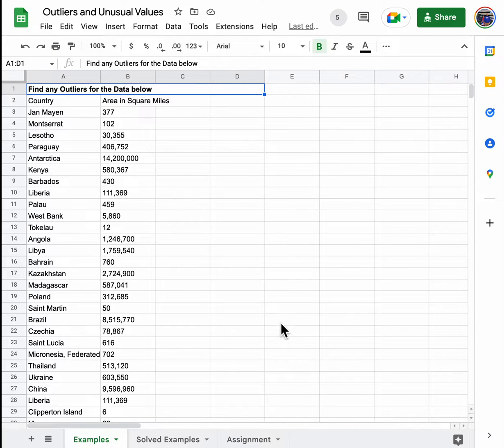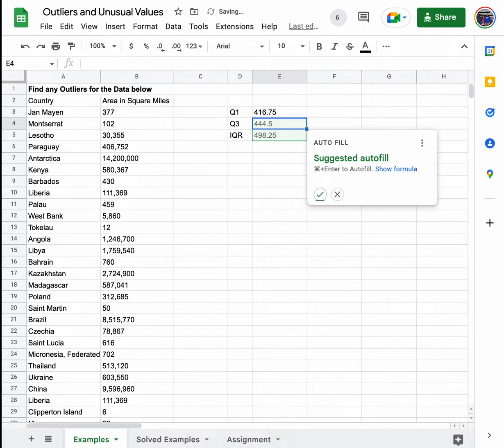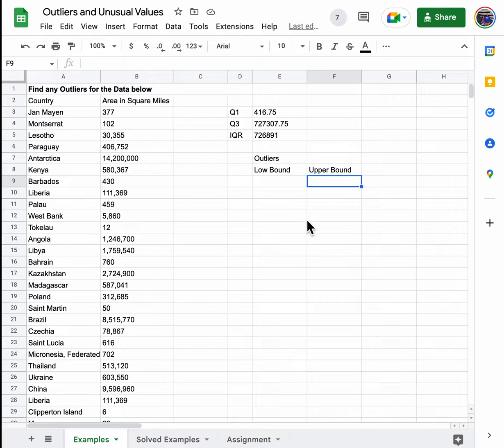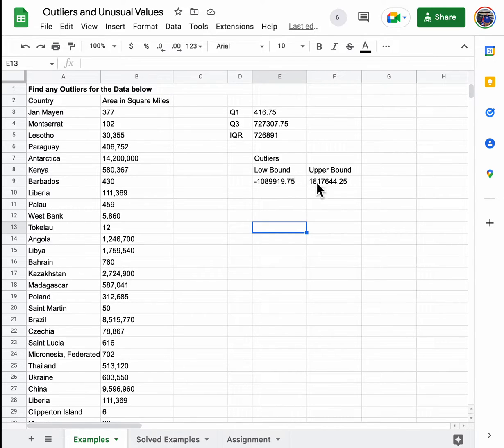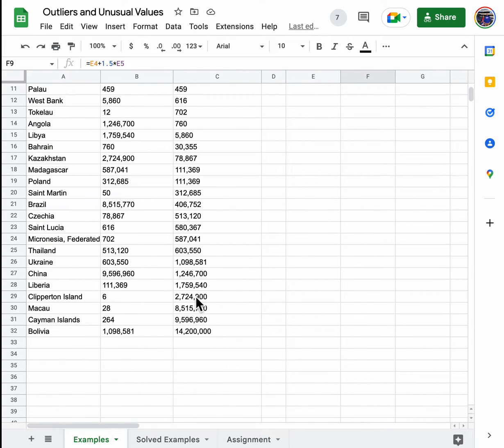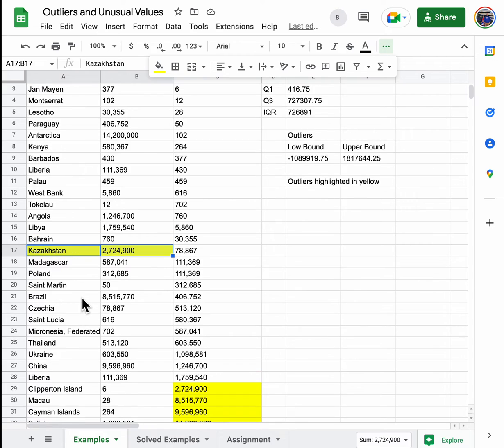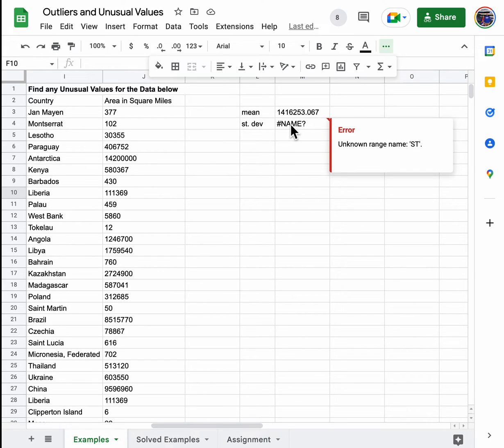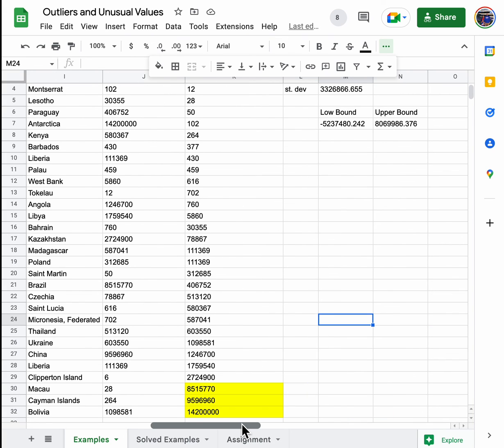Outliers and Unusual Values Google Sheets